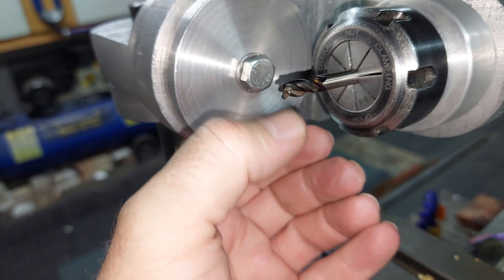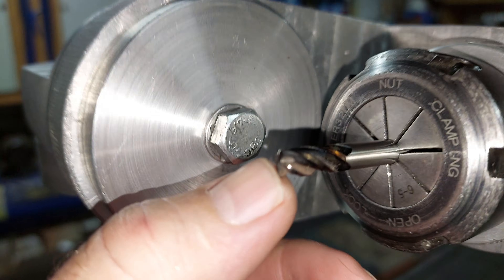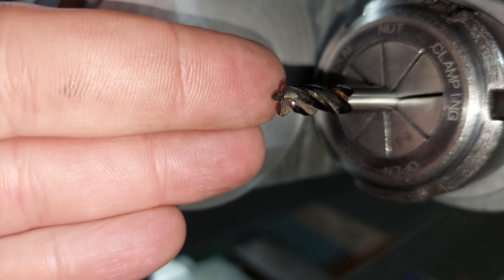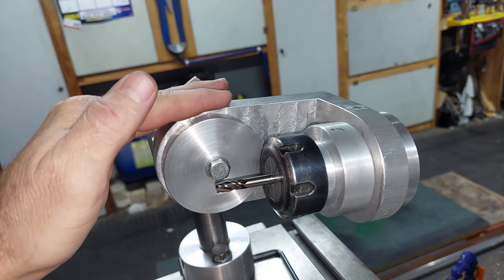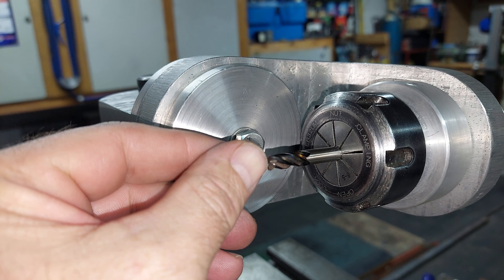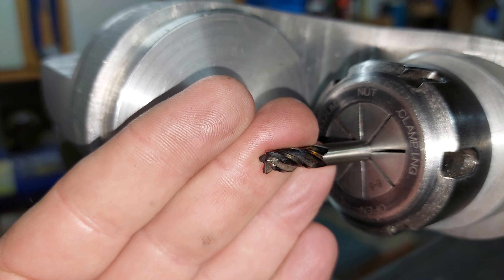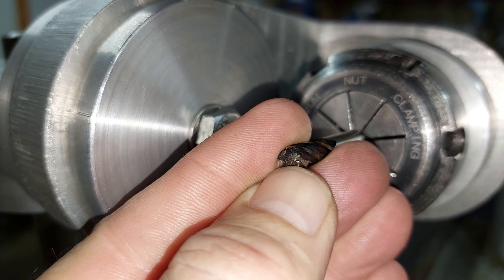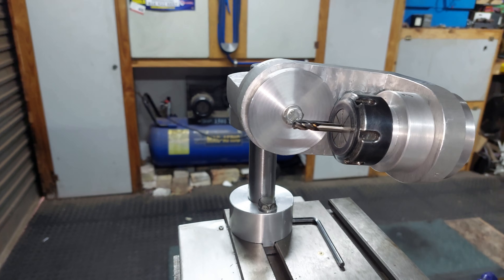Sharpening an End Mill (First Attempt)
Testing the homemade tool and cutter grinder attachment for the lathe with an end mill. Any info on end mill rake angles will be appreciated.